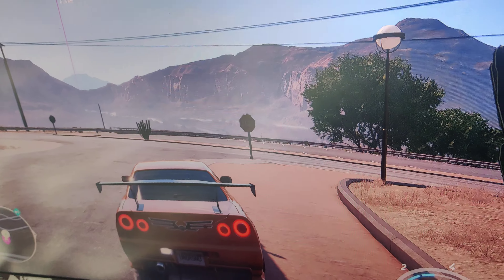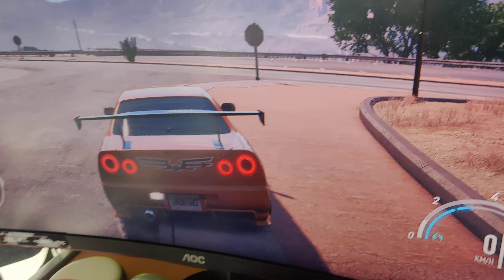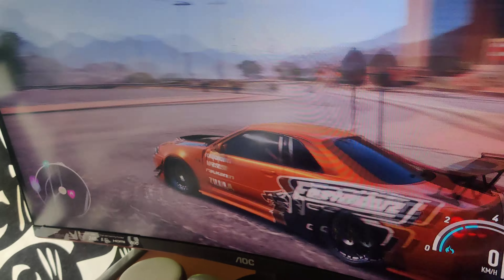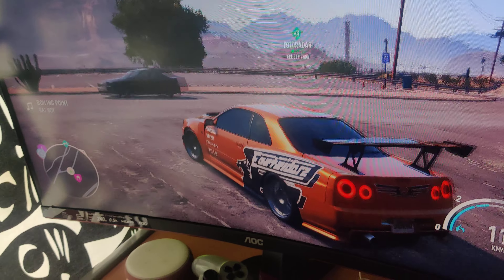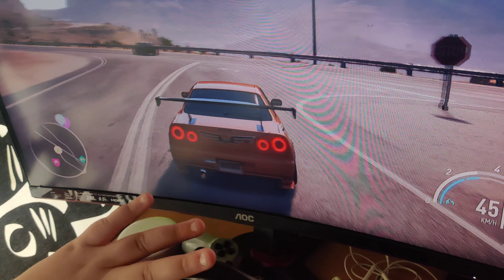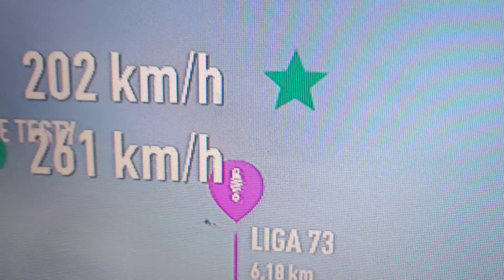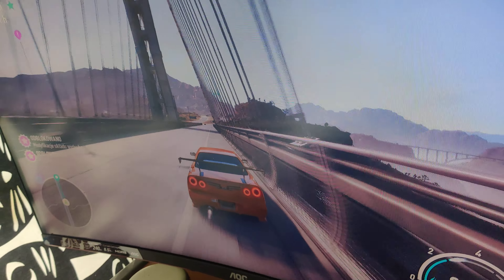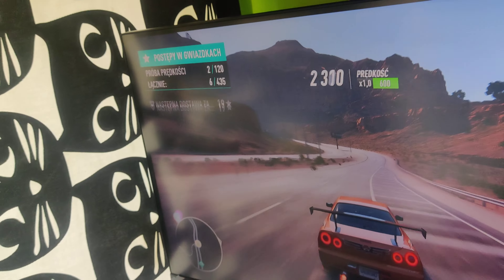Wait for part 2